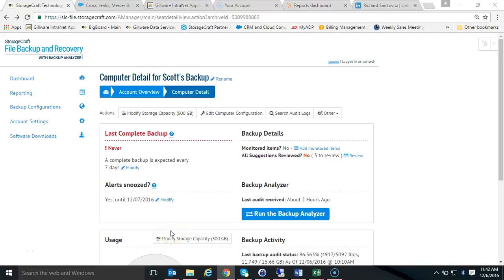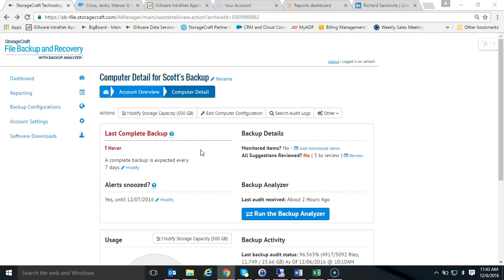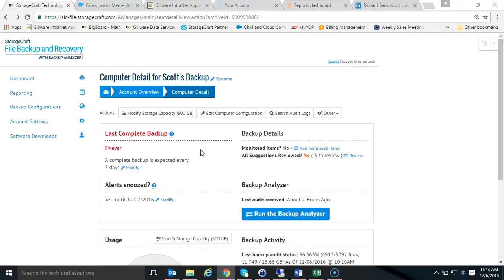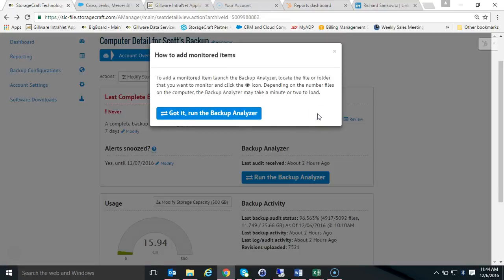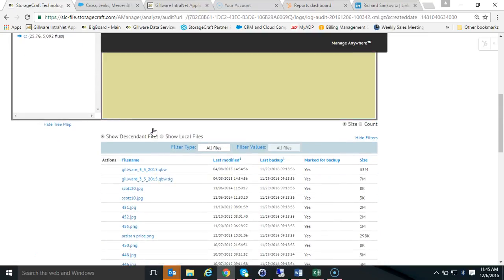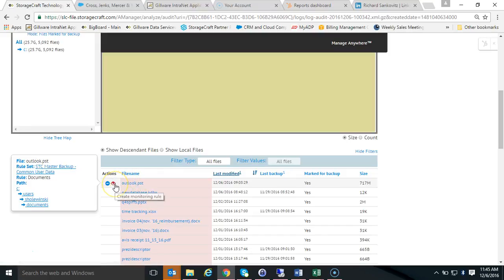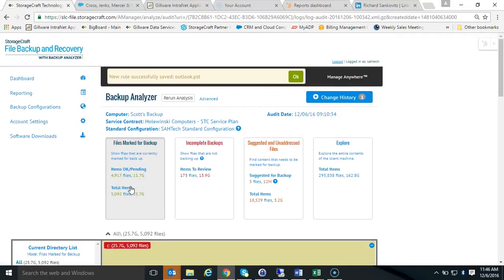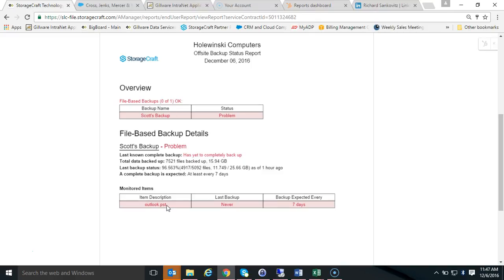Setting up Monitored Items